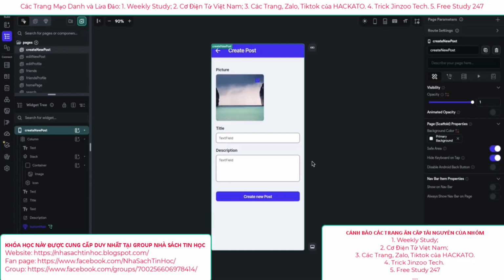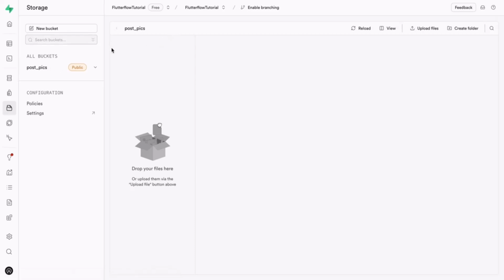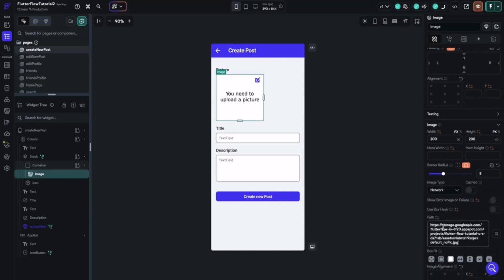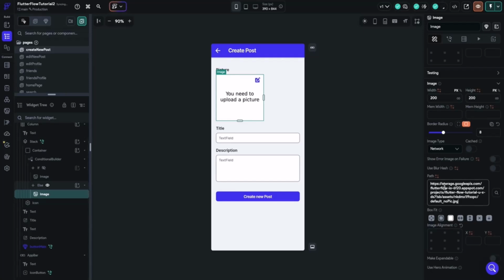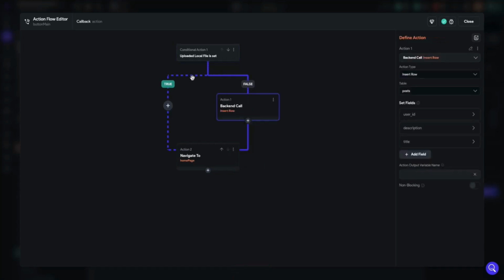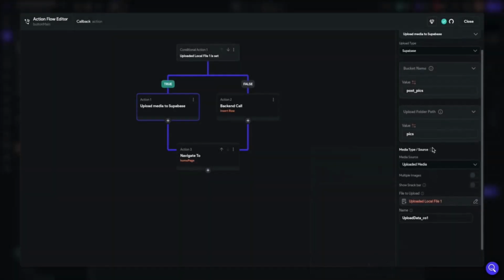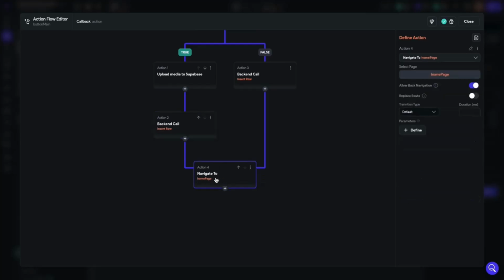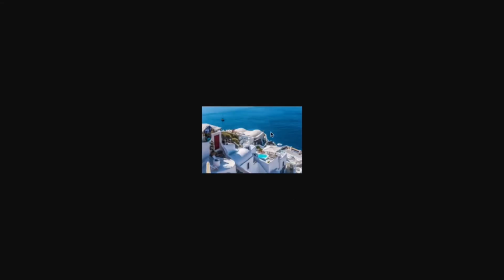30 Save Images to Supabase